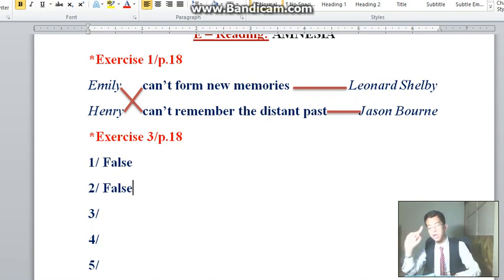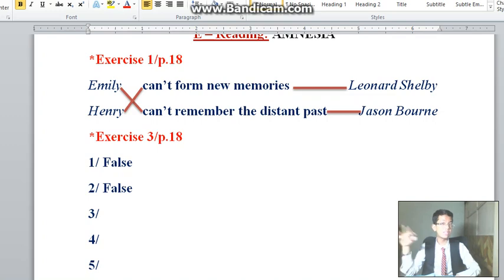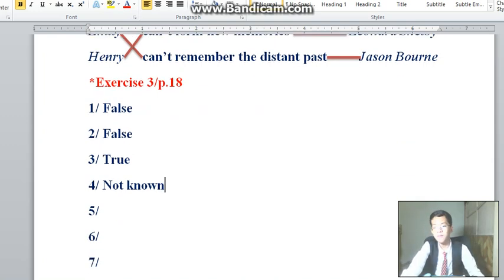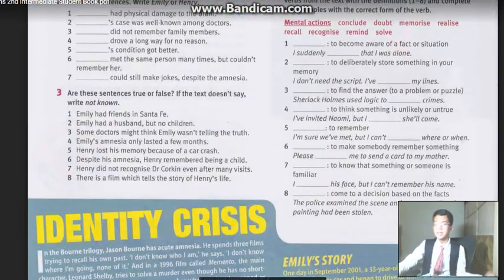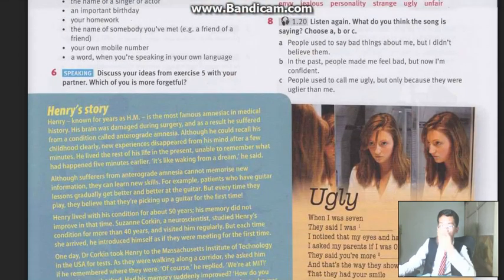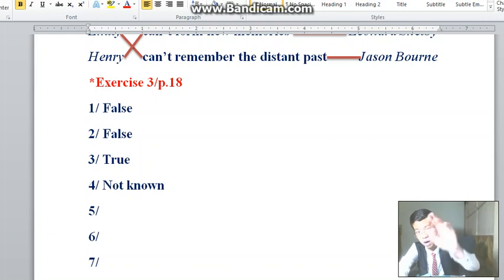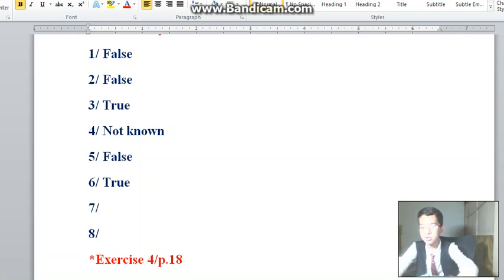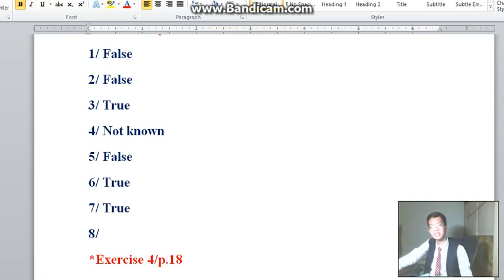TẬP 82 (P3) - S2 | UNIT 2E - BÀI TẬP 3 | EnglishWithPhuSi (30/5/2017)